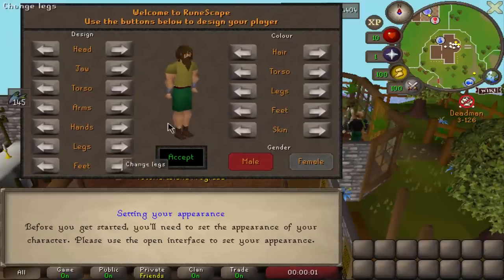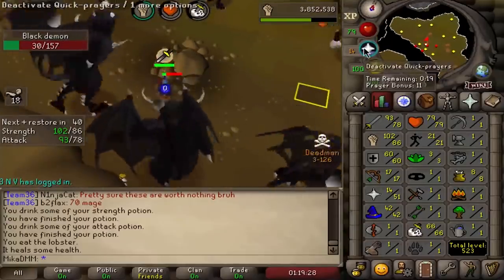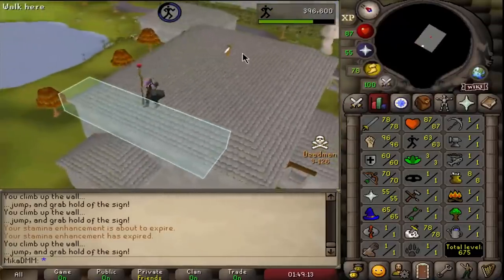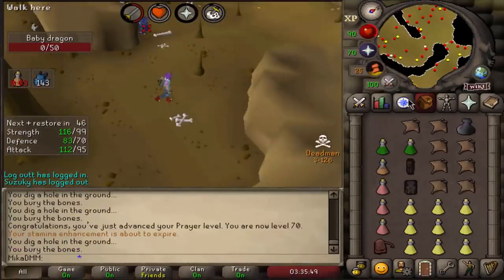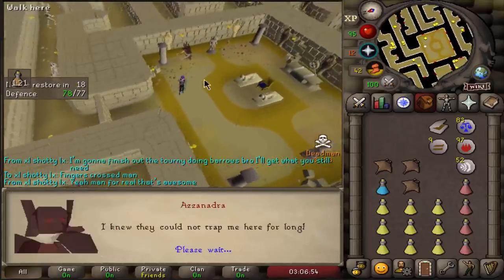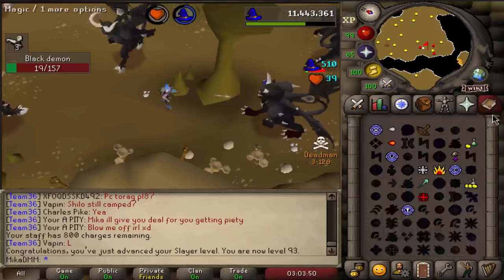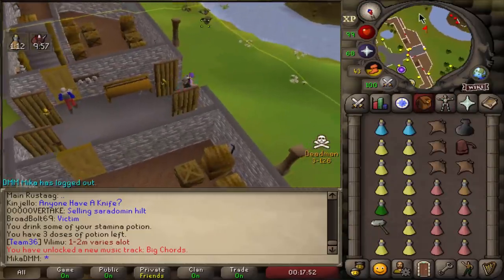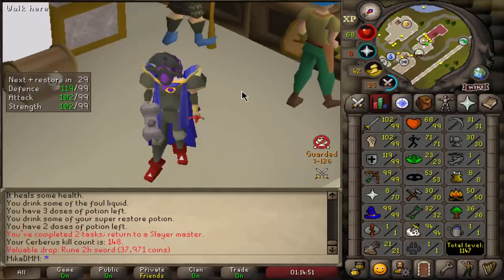DEADMANMODE MOVIE: The Best Tournament So Far (#13)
Last deadmanmode tournament starts in 2 days. The goal is to one up myself from the tournament #13. let's see how we will do!

➢Join cc: MikaDMM